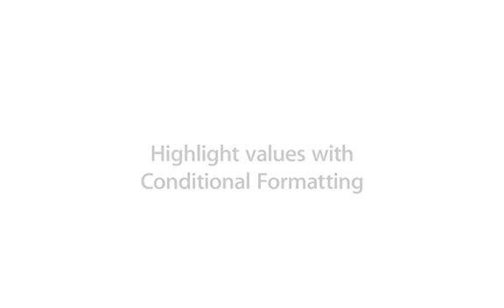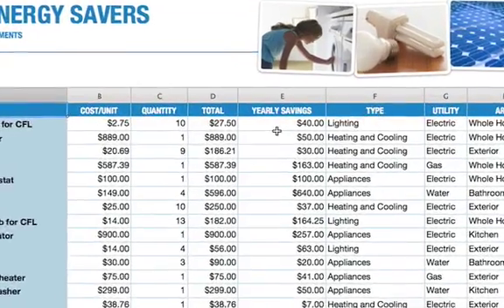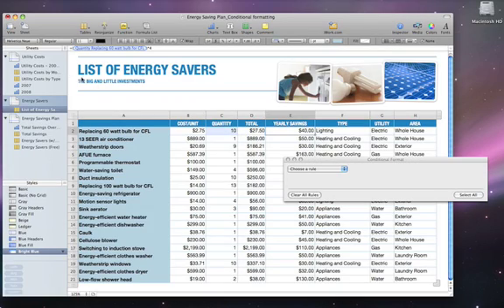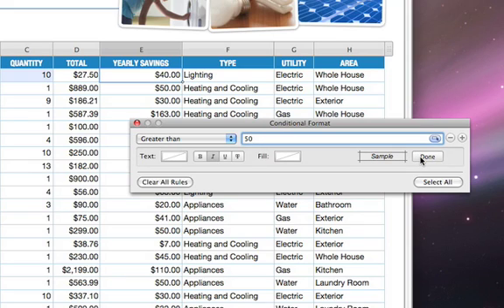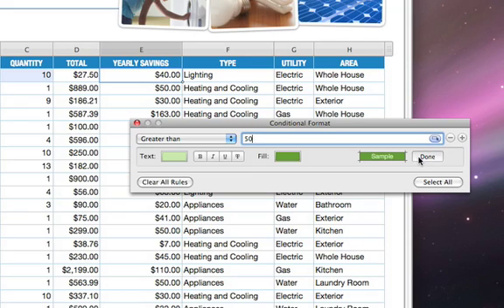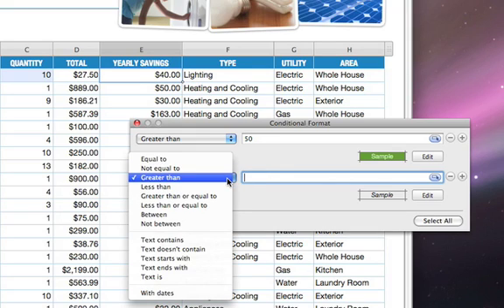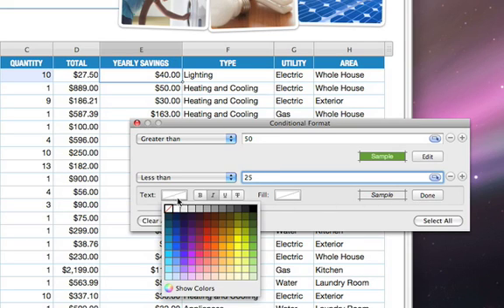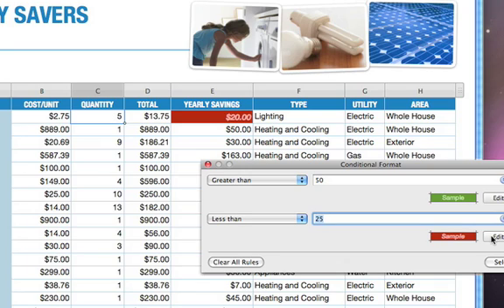007 Apple iWork Numbers Highlight values by conditional formatting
007 Apple iWork Numbers Highlight values by conditional formatting us 20090106 r640-10cie